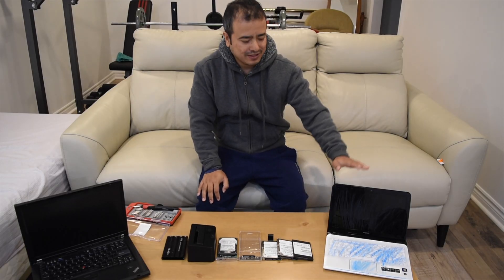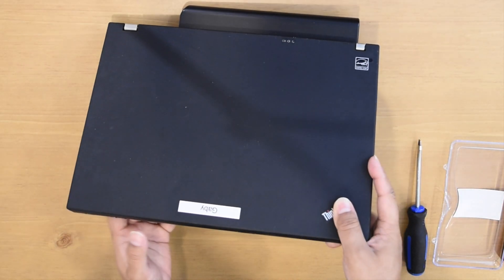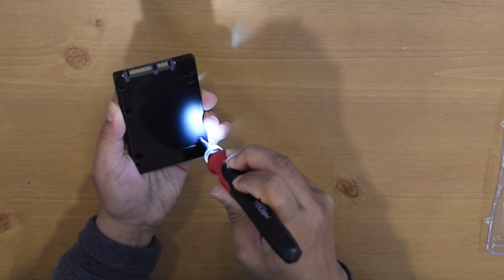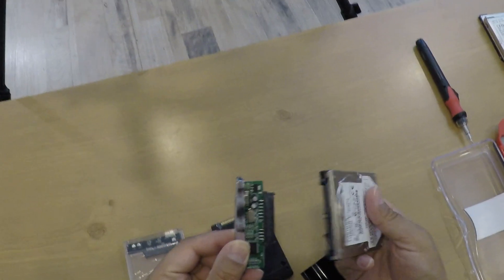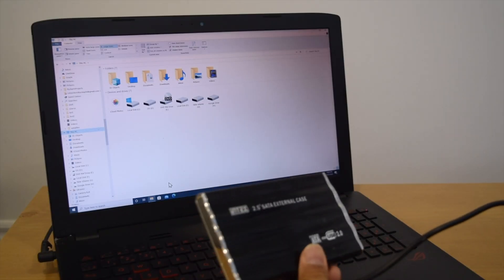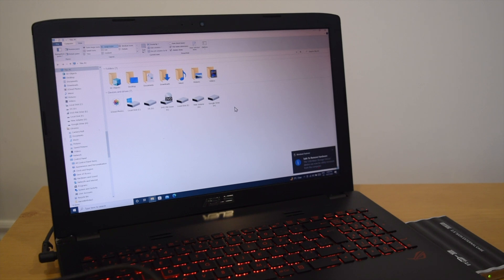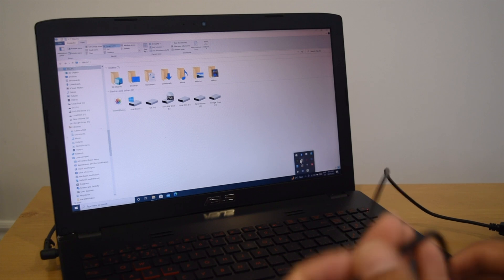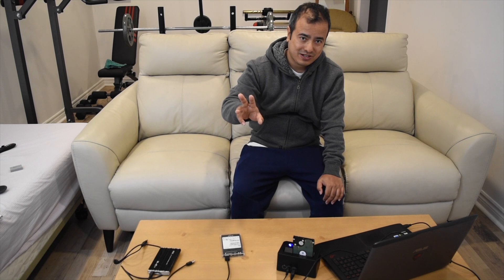USE OLD HARD DRIVES AS EXTERNAL HARD DRIVES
How to use your old hard drives as external hard drive. Step by step instructions:
HDD, SSD, Thermaltake, BlackX Series Hard Drive Docking Station, External Hard Drive Enclosure
ORICO 2.5" Transparent USB 3.0 to SATA 3.0 External Hard Drive Disk Enclosure Box, USB 3.0 High-Speed Case for 2.5" HDD / SSD, Case Support UASP Protocol SATA III Tool Free
2.5" USB 2.0 SATA HDD External Hard Drive Disk SSD Case Enclosure Plug&Play